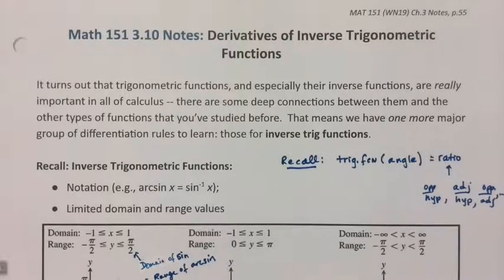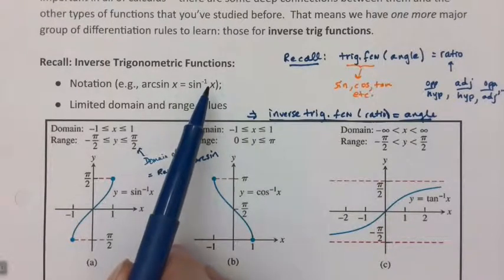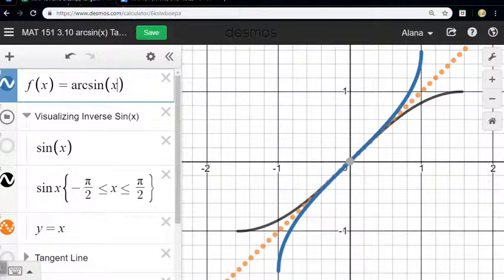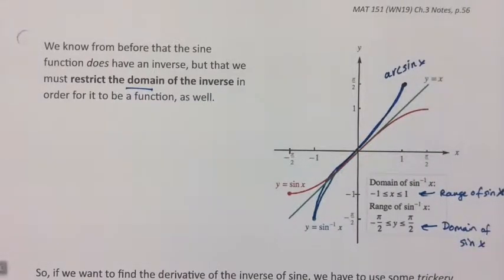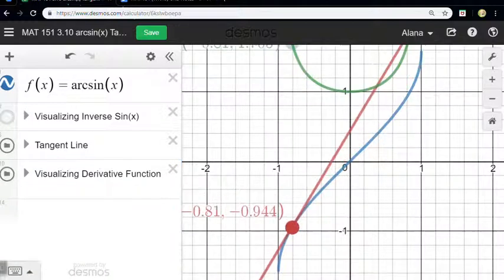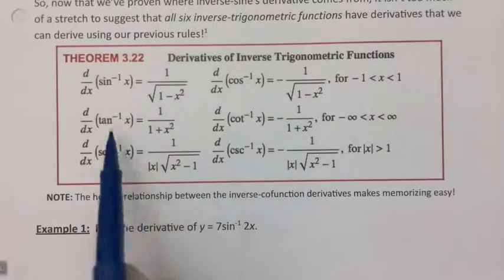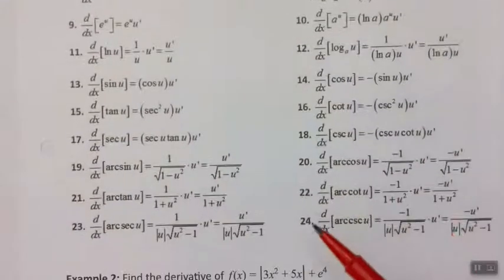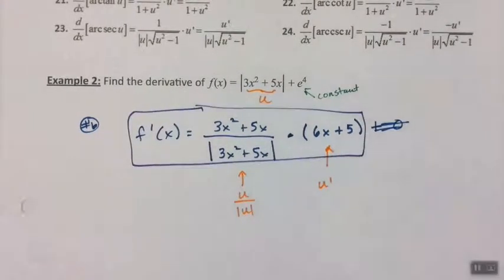MAT 151 3.10 Notes Part 1 of 2 (WN19)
3.10 Notes: Derivatives of Inverse Trigonometric Functions